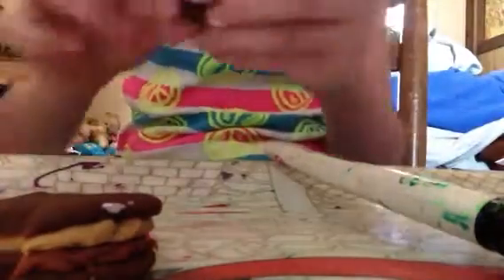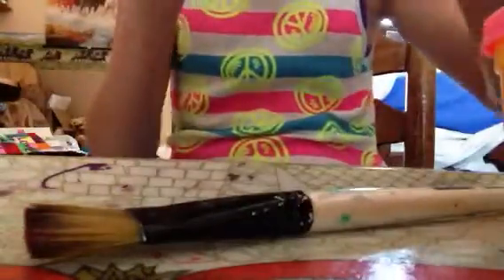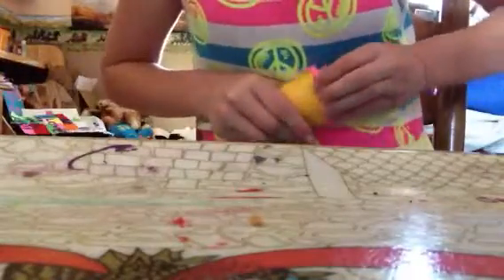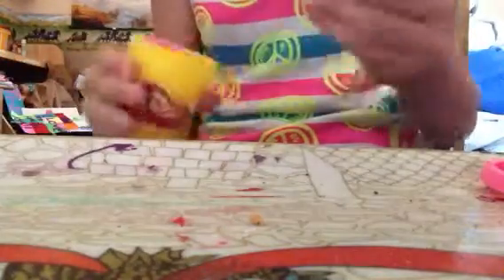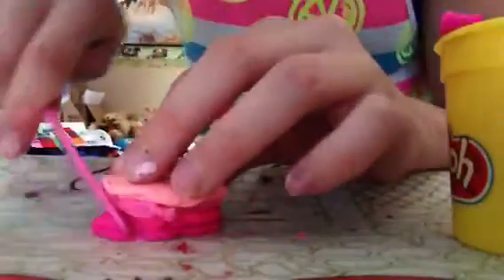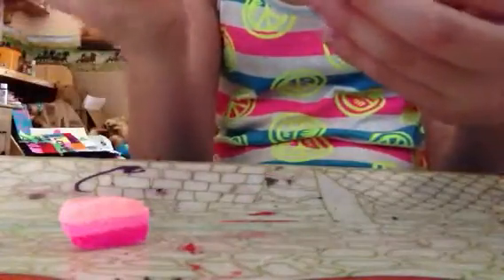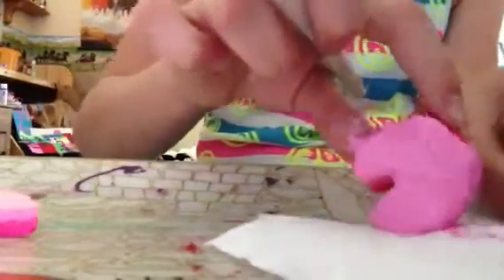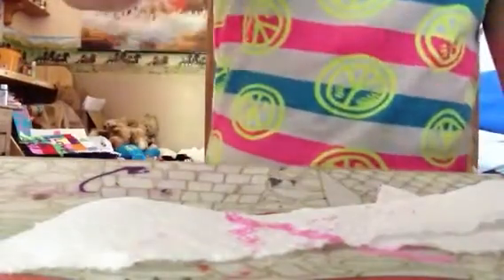How to create a Lps cake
I am showing you how to create a Lps cake out if play doh